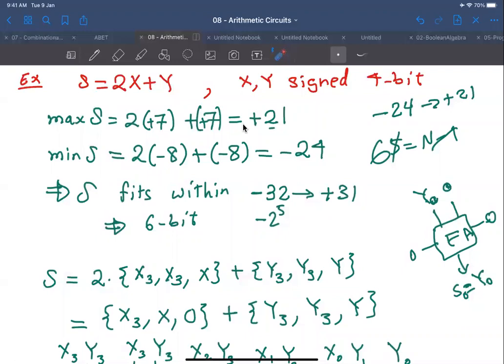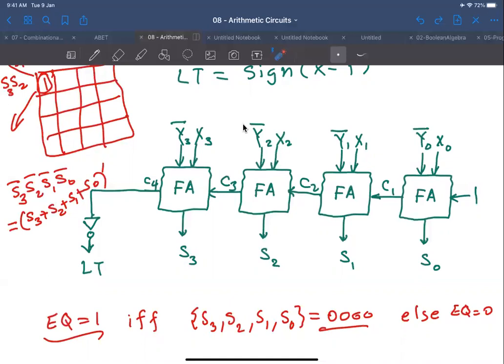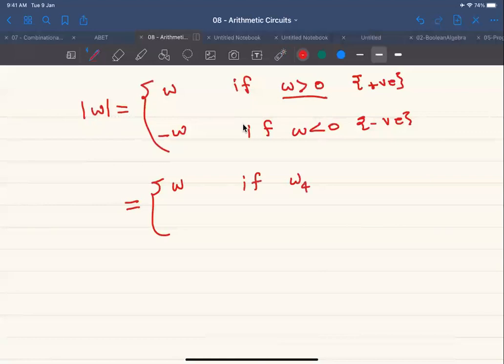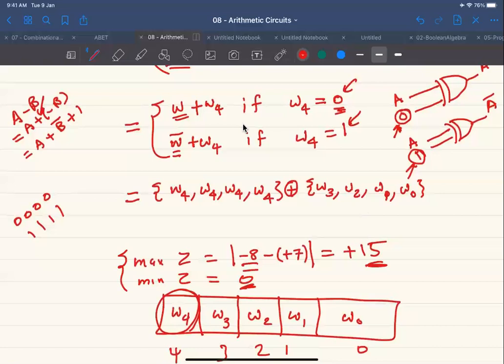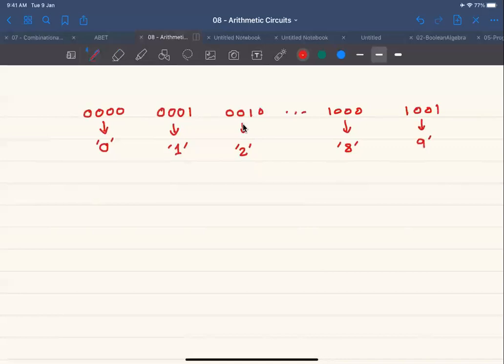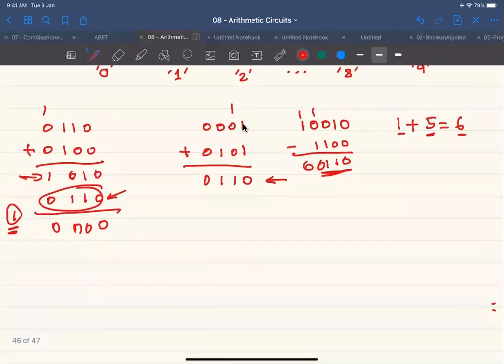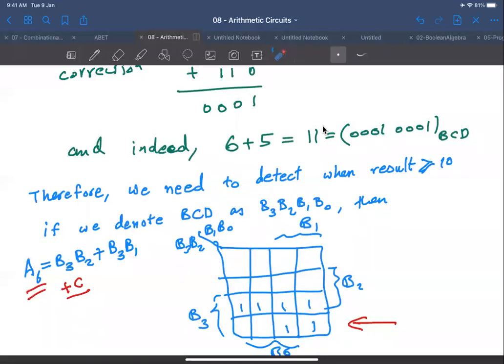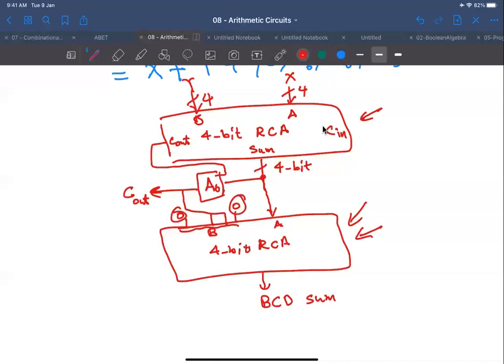Lecture 23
Examples of Arithmetic Circuits Design:
1. Design of a circuit that computes the Unsigned Less Than (LT)
2. Design of a circuit that computes the Absolute Difference Between two Signed Integers
3. Design of a circuit that computes BCD Addition of two BCD encoded numbers.